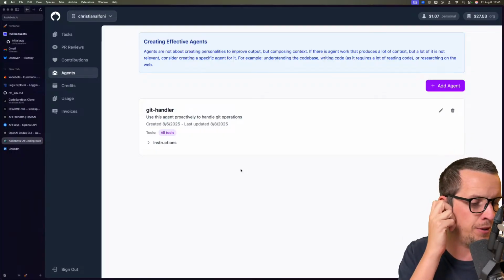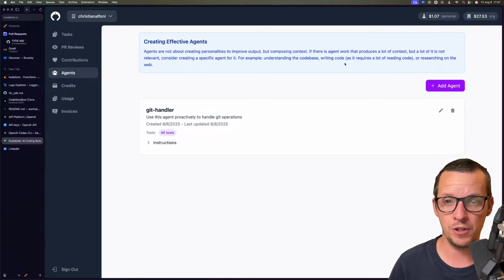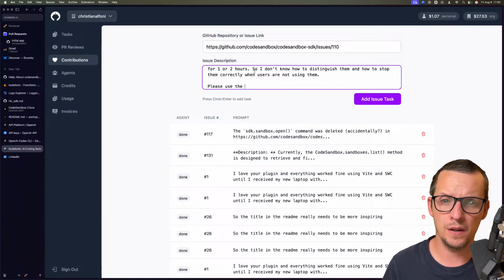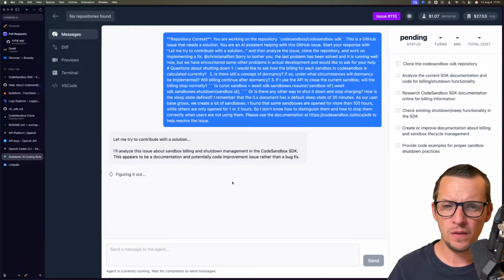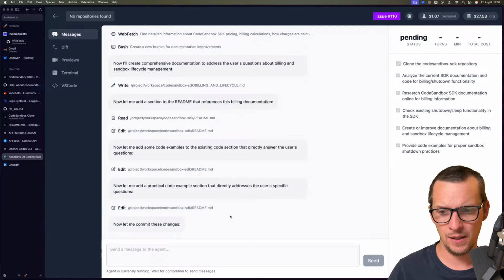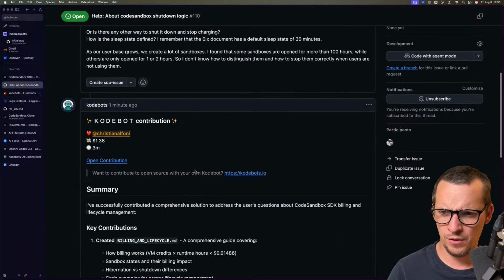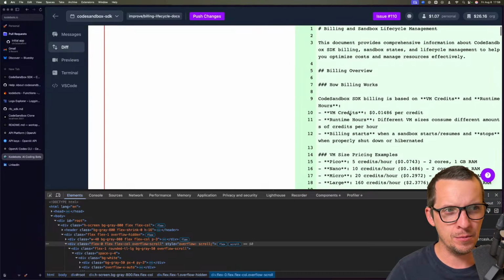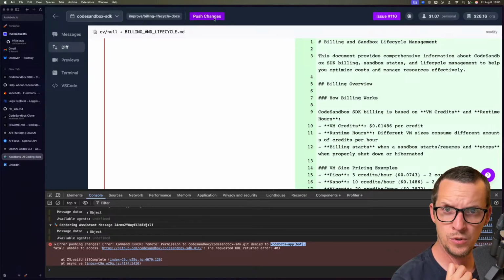Kodebots.io - More updates and solving a new issue